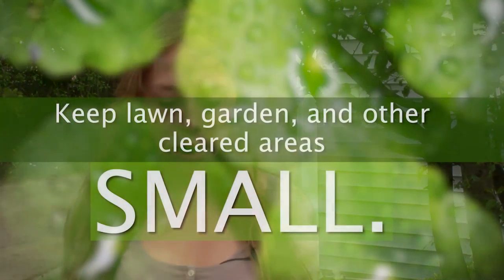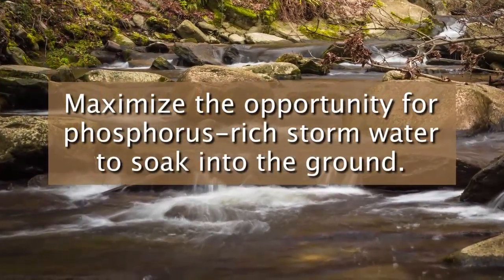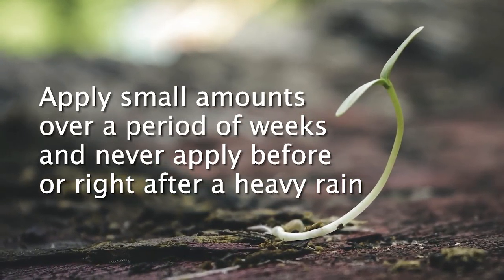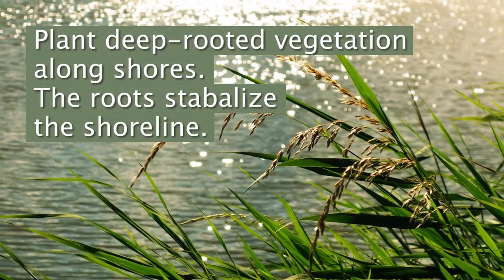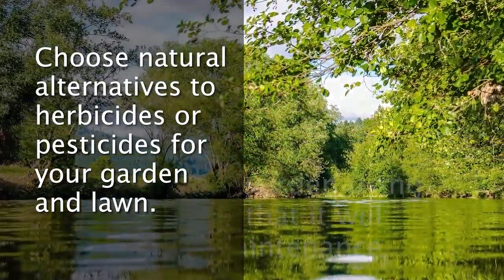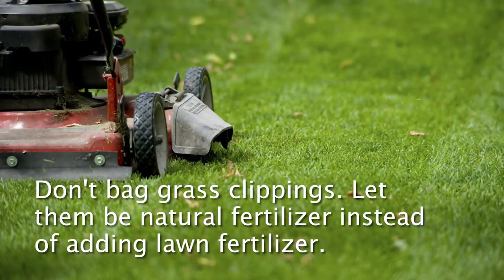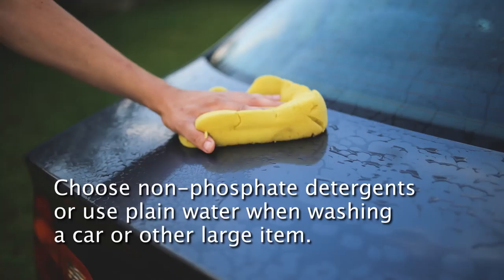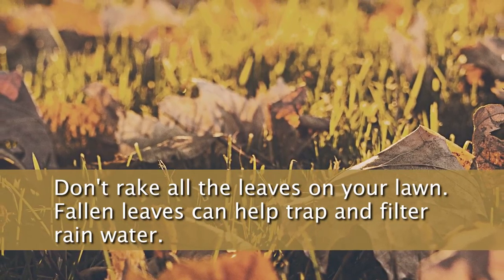DPHS Envirothon: Tips for Waterfront Property Owners